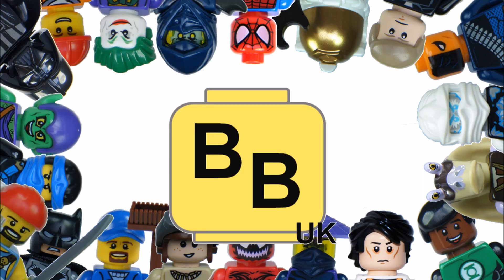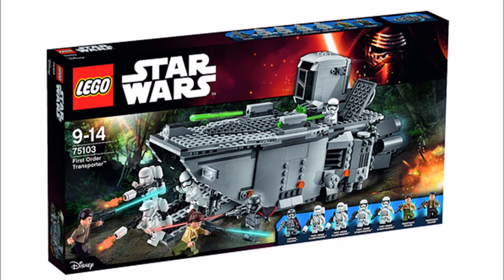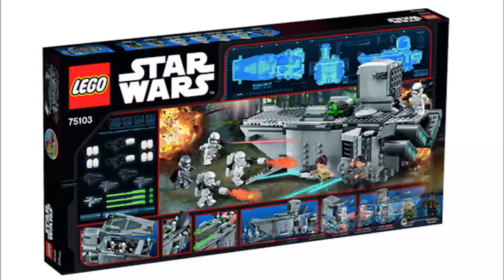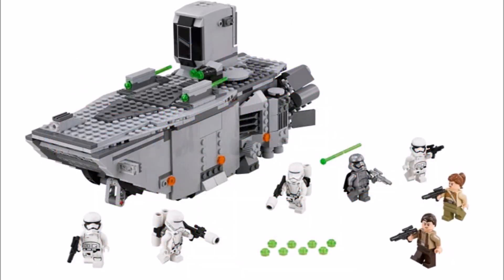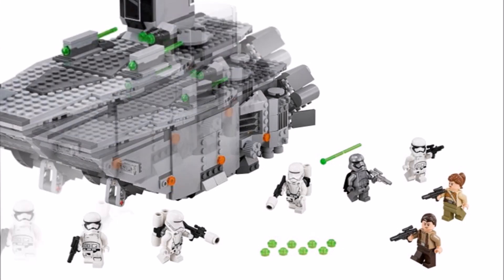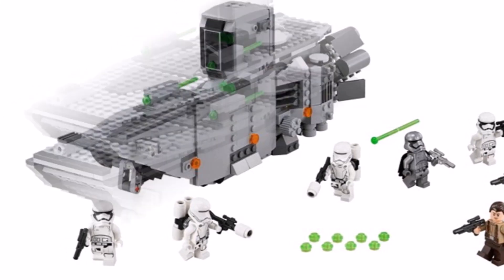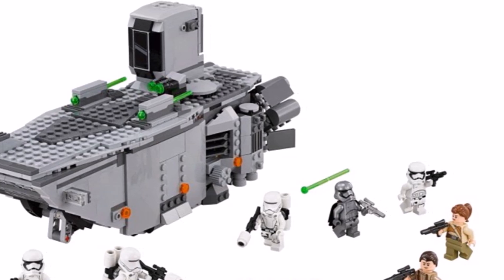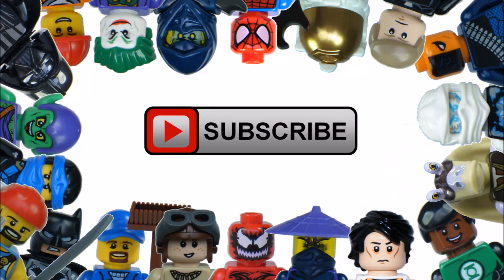LEGO STAR WARS THE FORCE AWAKENS FIRST ORDER TRANSPORTER 75103 PICTURE UPDATE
Lego Update On The Lego Star Wars The Force Awakens First Order Transporter Set 75103!